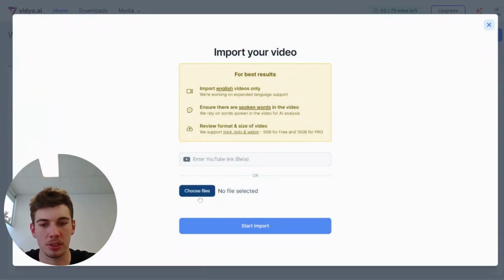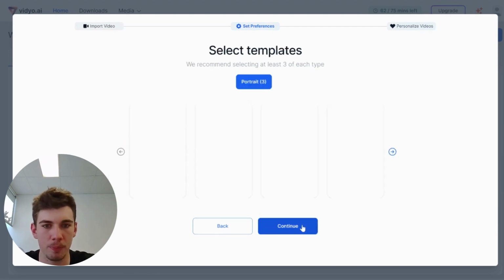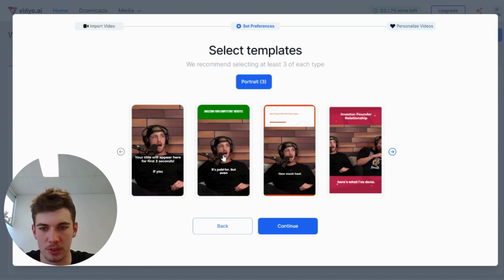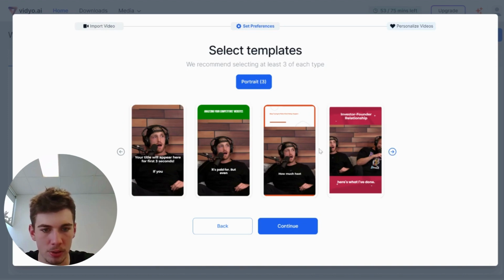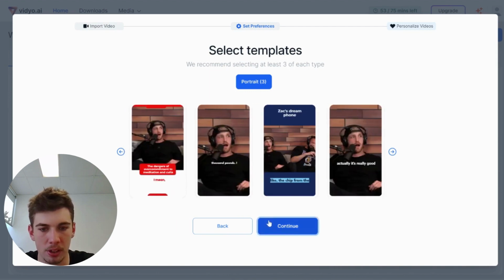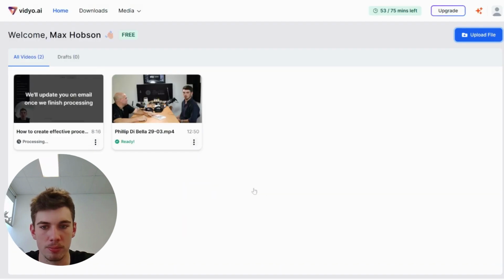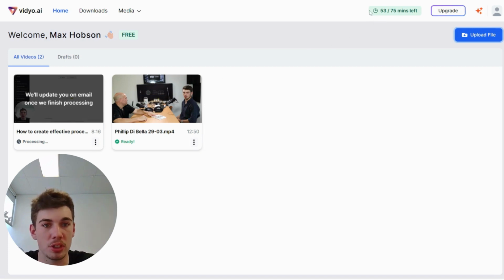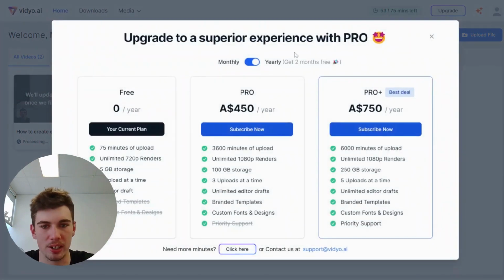This is the BEST way to repurpose your content for social media | 1 video = 34 posts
Struggling to find content to post on social media?... Learn how to repurpose long form video for social media...effortlessly and in seconds. Dive into our tutorial to understand how you can use this Ai app to create content for YouTube, Facebook, Instagram, and TikTok to increase your lead generation.

❤️ LEARN ABOUT DIGITAL MARKETING, AI, CHAT GPT AND SOCIAL MEDIA FROM ME

Max Hobson is a Digital Marketing and Ai coach & licensed Real Estate Agent at eXp Realty 2024:

Keep Up To 100% Commission | Free Subscription to REA + more | Apart of 90,000 agent Community
📲 FREE access to Agentsbootcamp.com Training Platform
🤫 FREE access to Weekly calls with Max Hobson
🏆 FREE DIGITAL MARKETING MENTORSHIP from me with direct access whenever you need
😈 FREE custom Social Media, Website, Email Strategy plans created by Max Hobson